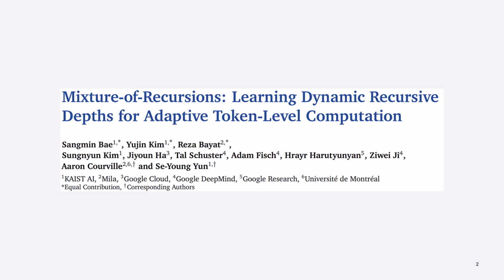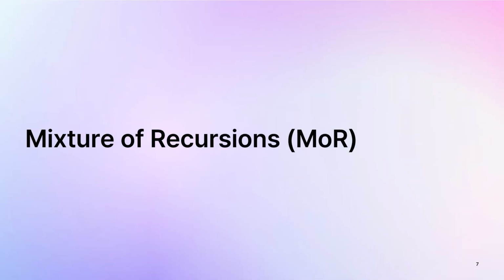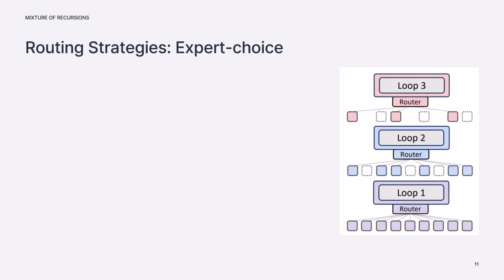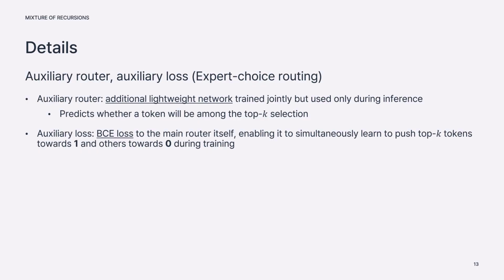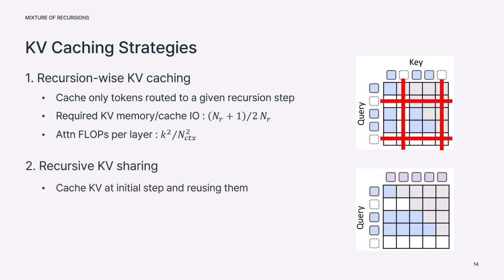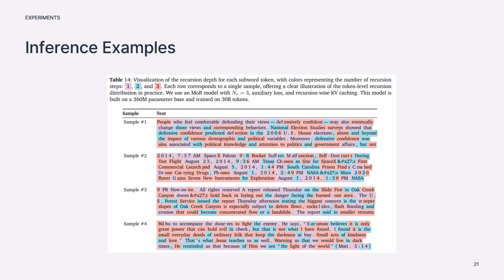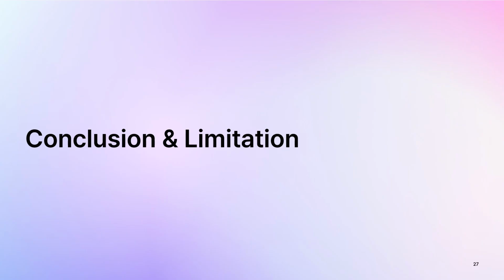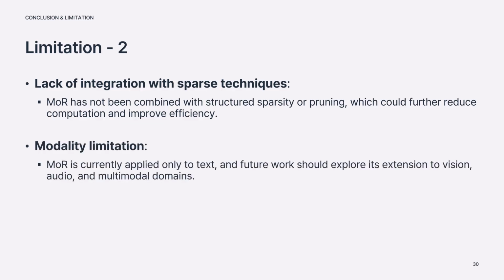Mixture-of-Recursions: Learning Dynamic Recursive Depths for Adaptive Token-Level Computation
Mixture-of-Recursions (MoR) is a Transformer that dynamically allocates per-token recursion depth, unifying parameter sharing with adaptive computation. By combining two lightweight routing schemes (expert-choice and token-choice) with an efficient KV-caching strategy, MoR outperforms baseline models in accuracy and throughput under equal or lower compute budgets.

Presenter: Jusang Oh